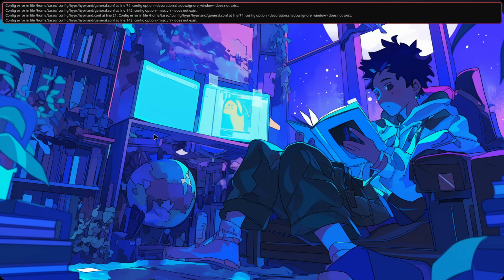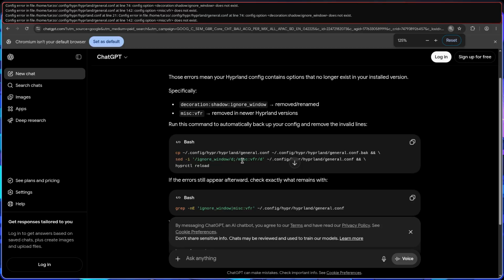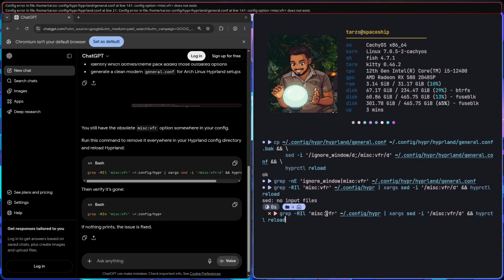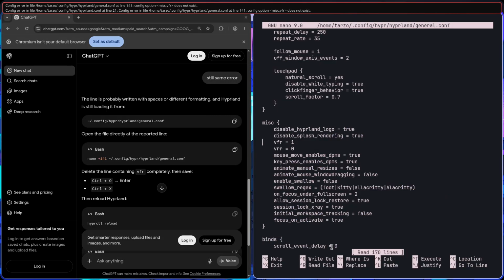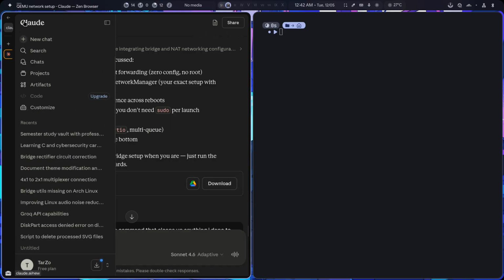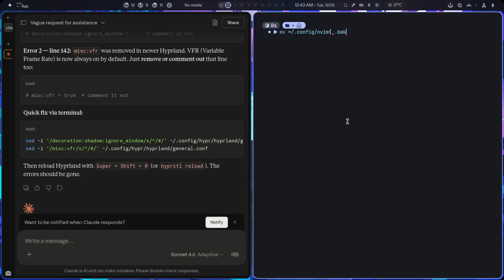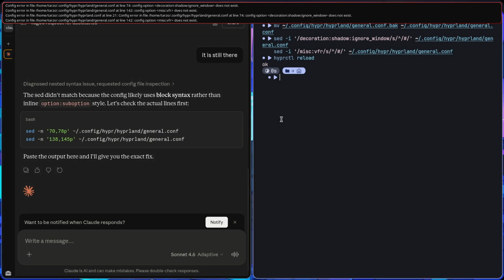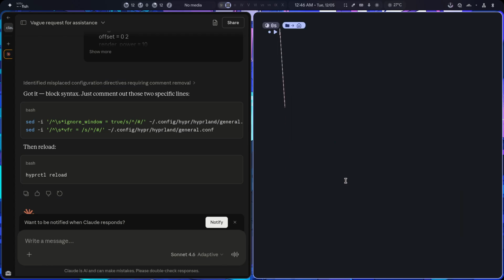Can AI Fix My Broken Hyprland Dotfiles?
Hyprland updates can sometimes completely break a setup — especially when using heavily customized dotfiles 😅

In this video, I test whether AI can actually help fix broken Linux dotfiles after a Hyprland update caused issues with my setup. We go through troubleshooting, config changes, and seeing if AI-generated fixes actually work.

If you use Hyprland, custom dotfiles, or love tweaking your Linux desktop, this one might save you some headaches.

🛠️ Commands Used to Fix the Issue:

sed -i '/^\s*ignore_window = true/s/^/#/' ~/.config/hypr/hyprland/general.conf
sed -i '/^\s*vfr = /s/^/#/' ~/.config/hypr/hyprland/general.conf
hyprctl reload

🛠️ Tools & Tech Used:
• Arch Linux
• Hyprland
• AI / ChatGPT